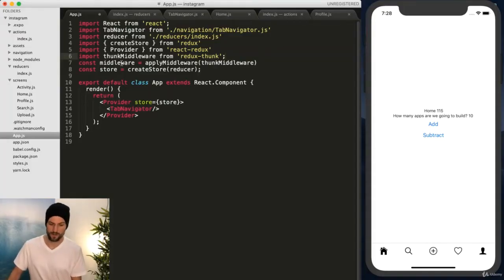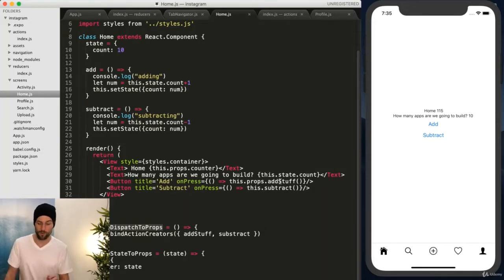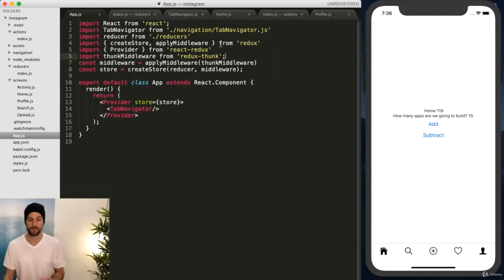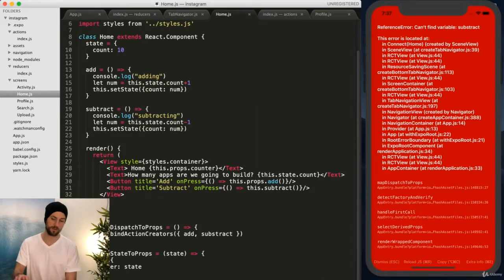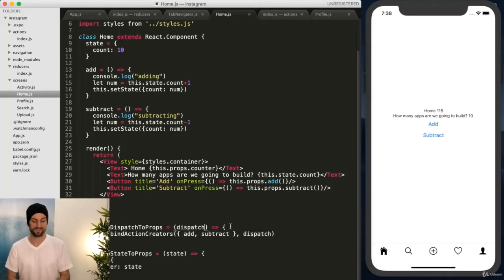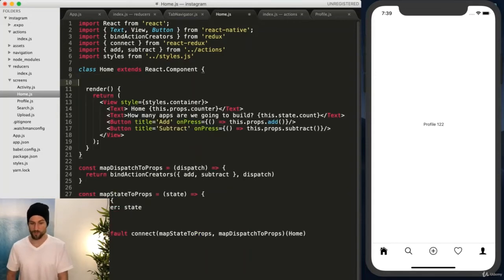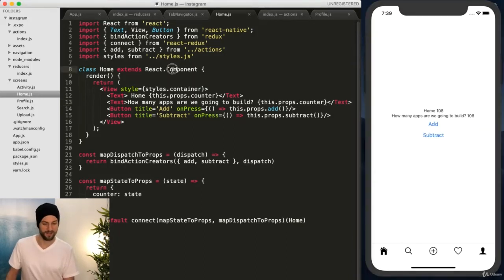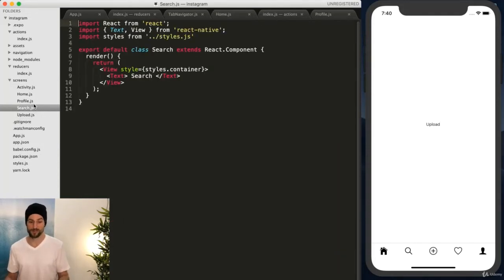React Adding Redux Actions 2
React Adding Redux Actions